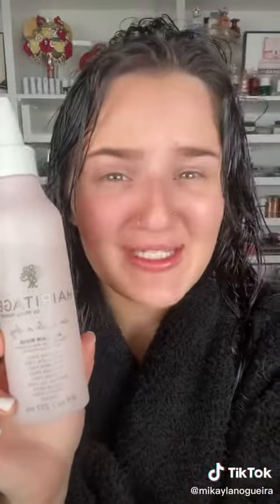Reply to @emurphy85 GREASY HAIR SUCKS ☹️ gonna see how I can improve my hair routine! Off to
Reply to @emurphy85 GREASY HAIR SUCKS ☹️ gonna see how I can improve my hair routine! Off to a good start.